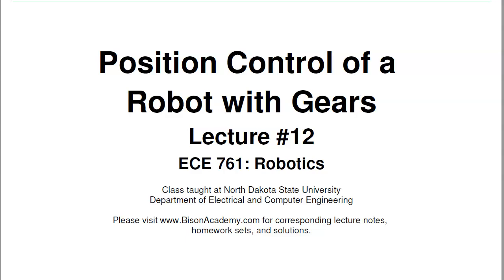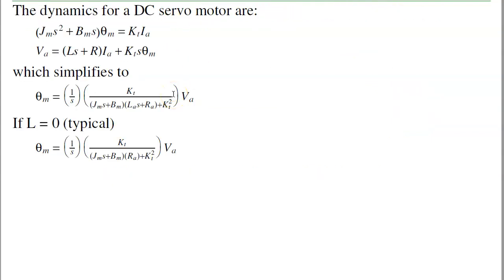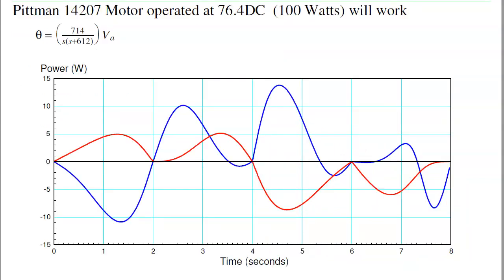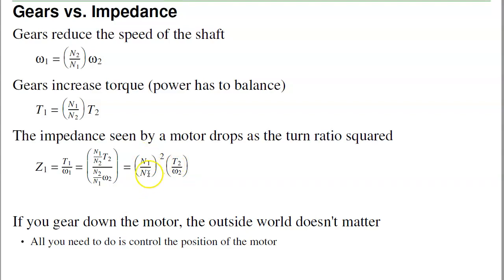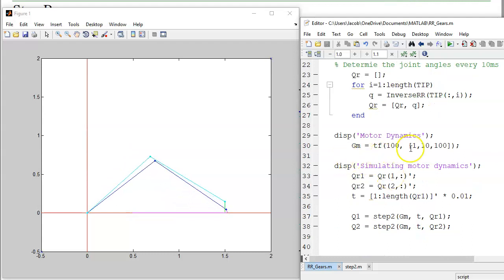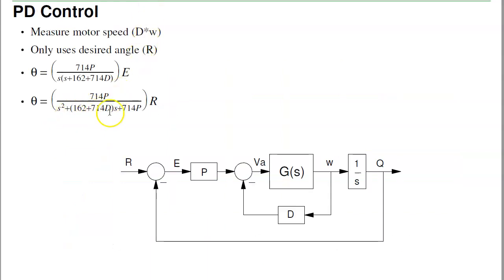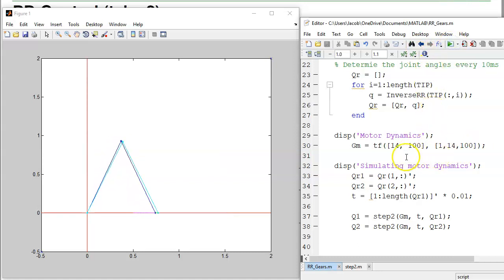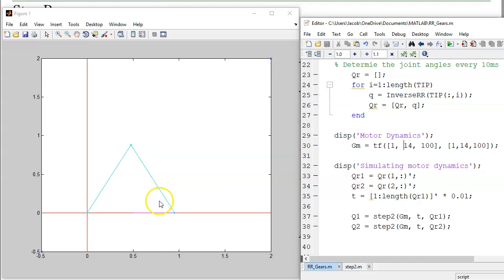ECE 761.12 Position Control with Gears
NDSU ECE 761: Introduction to Robotics lecture #12.  Please visit Bison Academy for corresponding lectures notes, homework sets, and solutions.